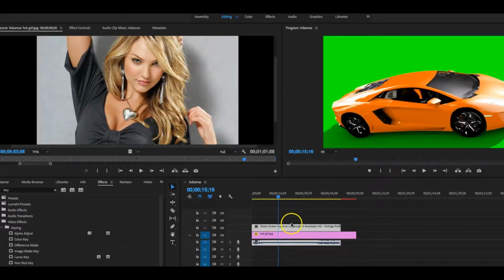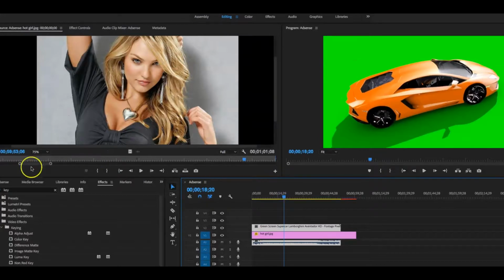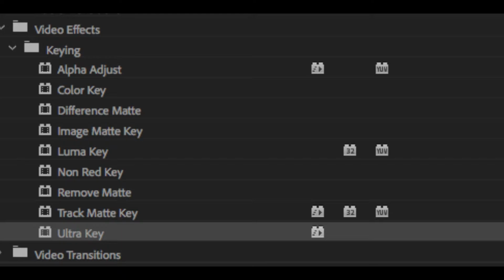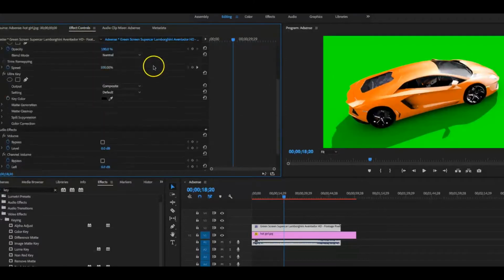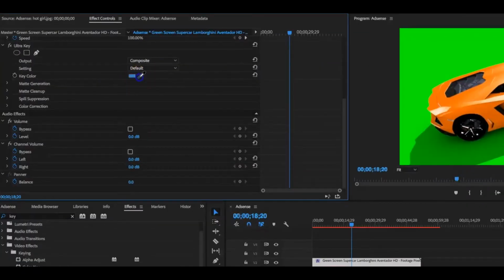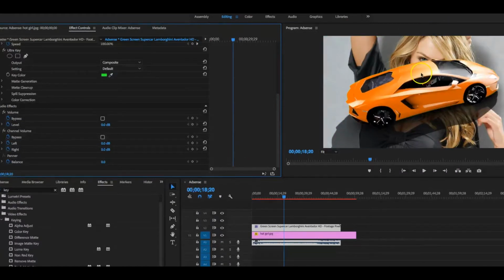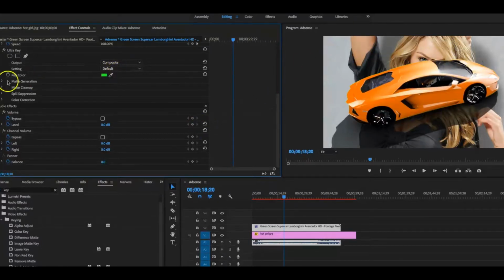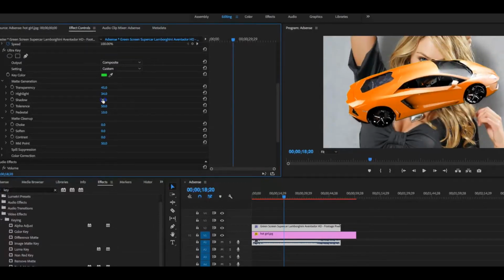Green Screen on Premiere PRO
This video shows you how to replace the green screen with your preferred background image or video on PREMIERE PRO CC